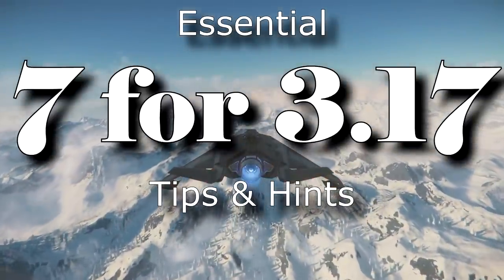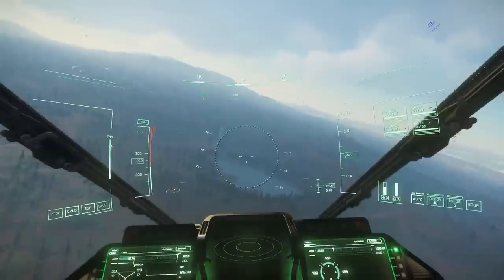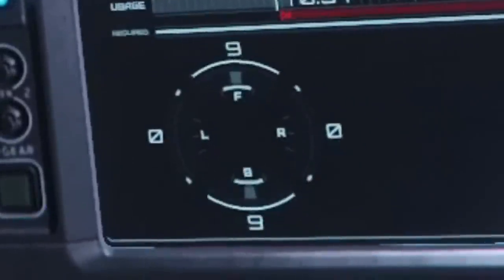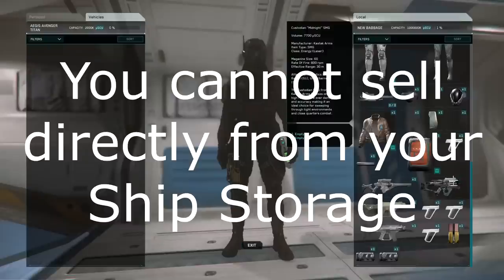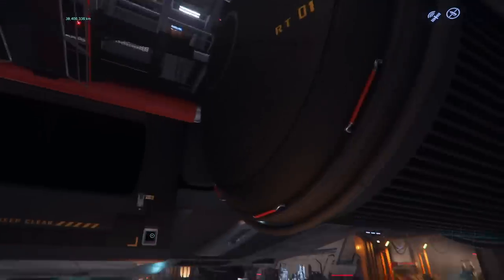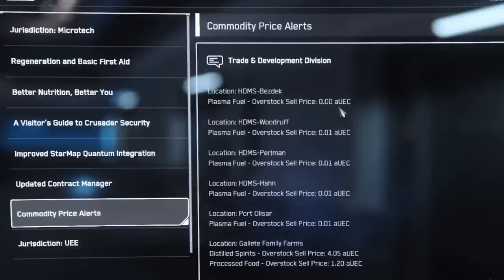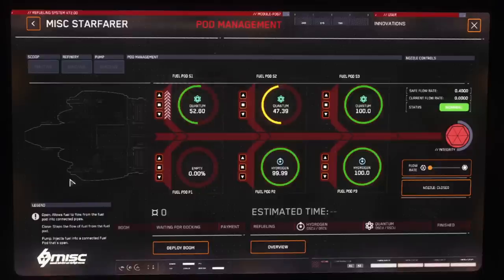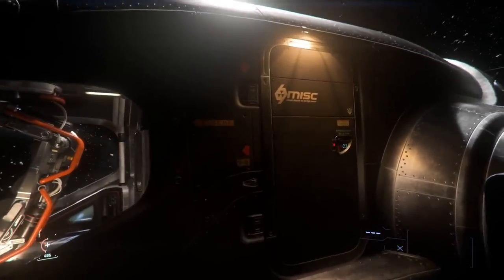Star Citizen: The 7 Essential Tips for 3,17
After a difficult PTU phase Star Citizen 3.17 is finially live.  I go over the 7 essential things you need to know to use the new features.

0:00 Introduction
0:32 Three ways to get to Microtec's River
1:40 Lorville Hospital's two entrances.
2:14 Medium Ship Shields
2:37 Loot Selling
4:37 Ship to Ship Refueling
7:43 Mining Gadgets
8:35 The Hull A
9:49 Wrapup and Giveaway